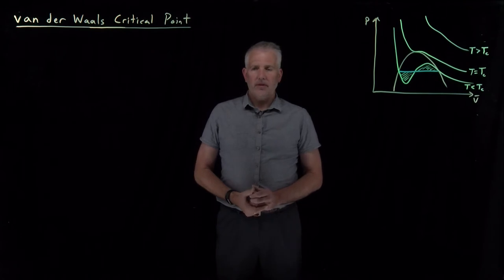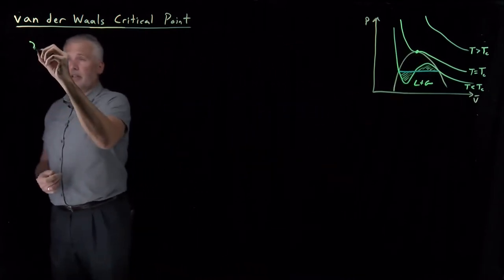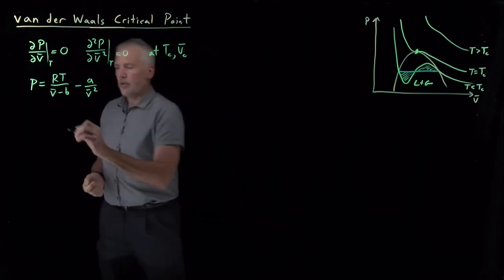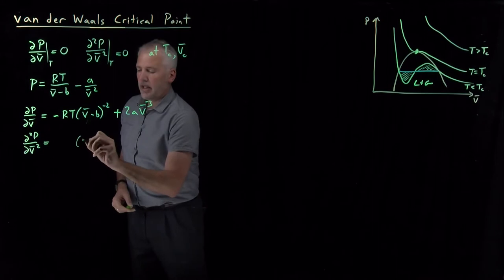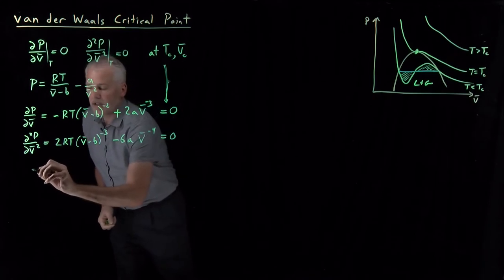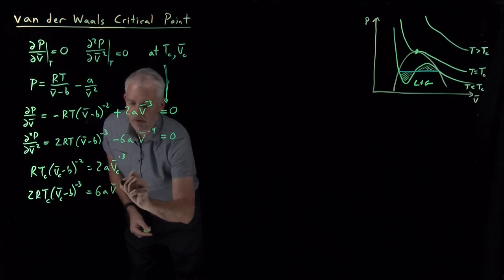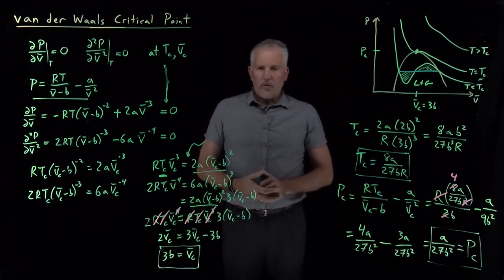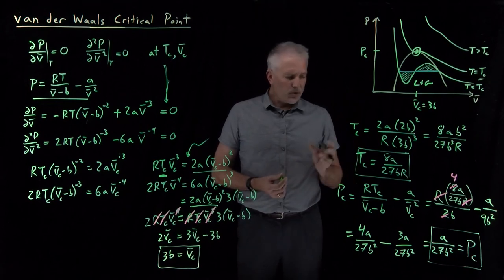van der Waals Critical Point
The van der Waals model predicts the existence of a critical point, and the critical properties can be obtained from the van der Waals constants.